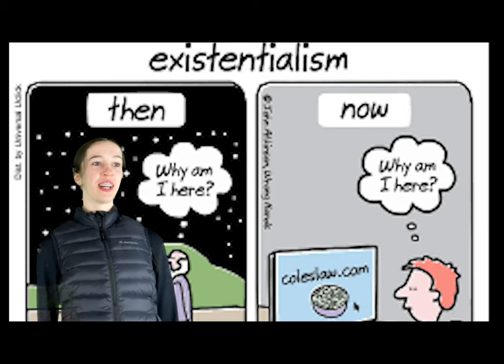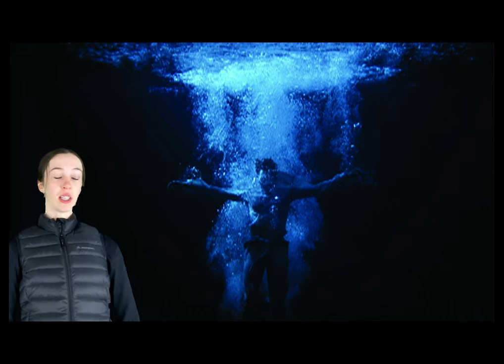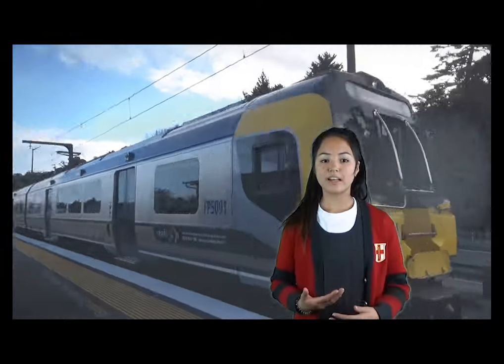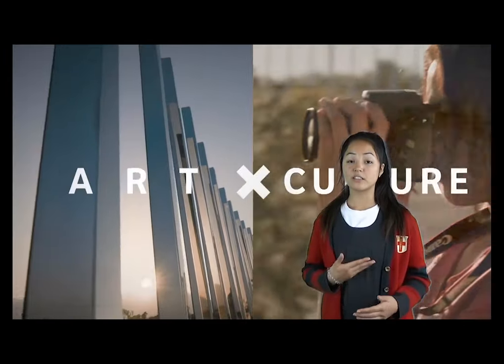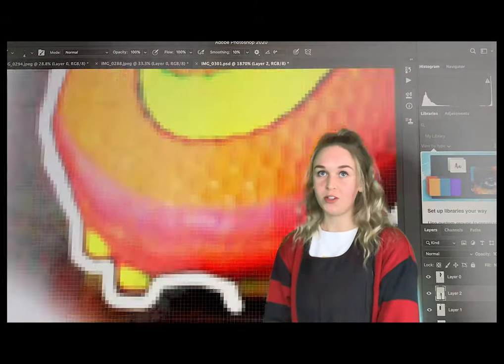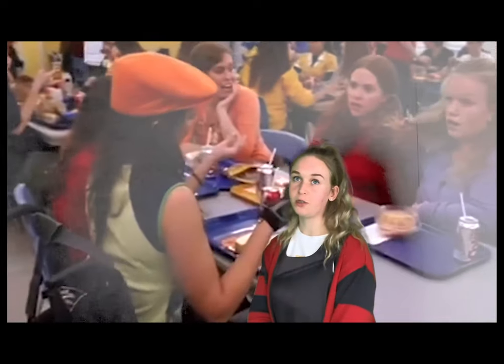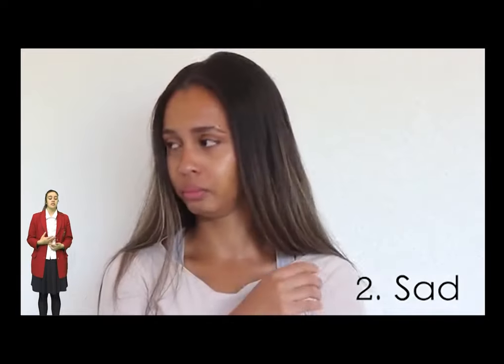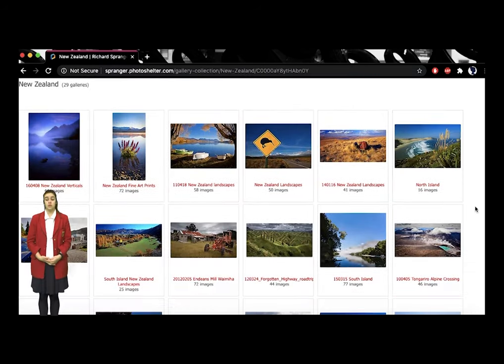10 Proposal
Proposal task